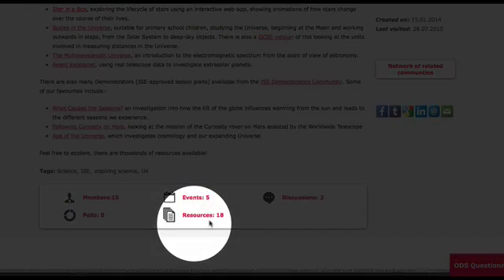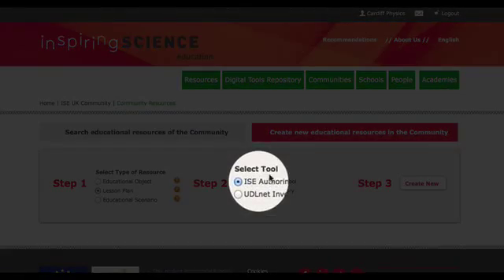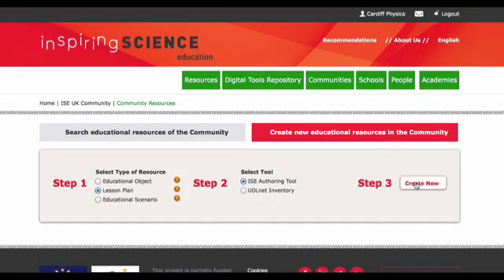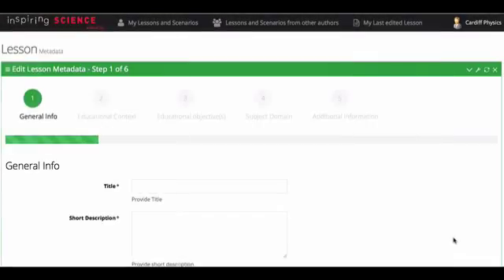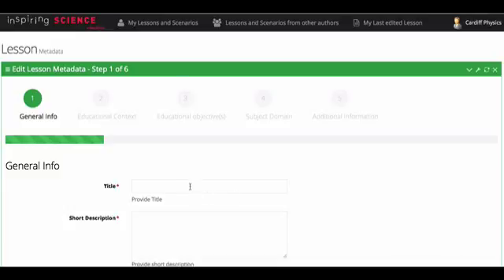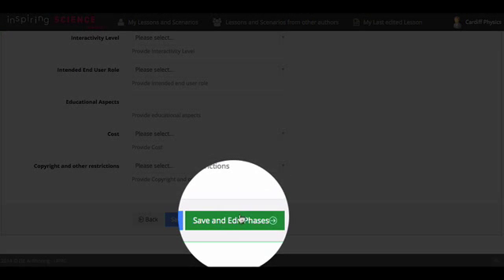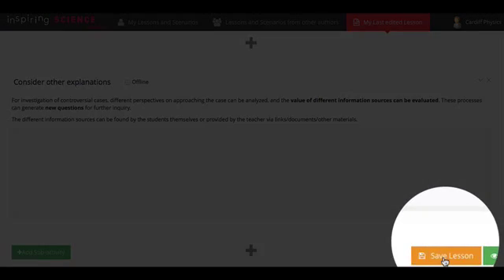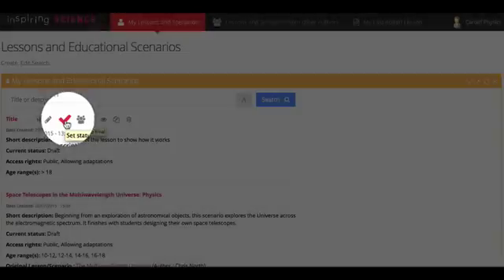ISE - Screencast 5 - Creating and Authoring Lessons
ISE project tutorial on how to use the portal.

Our mission in the Inspiring Science Education team is to provide digital resources and opportunities for teachers to help them make science education more attractive and relevant to students’ lives. Through the Inspiring Science Education website and the activities organised by the partners, teachers can help students make their own scientific discoveries, witness and understand natural and scientific phenomena and access the latest, interactive tools and digital resources from within their classrooms.